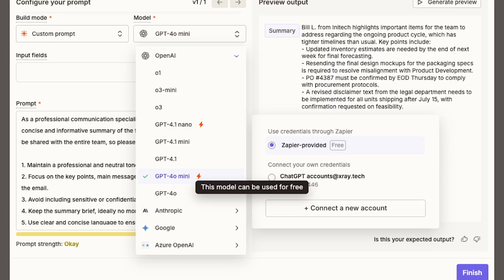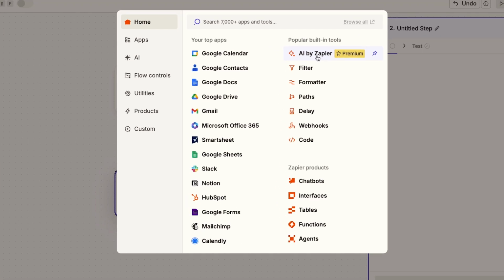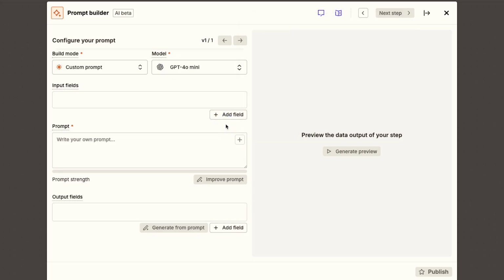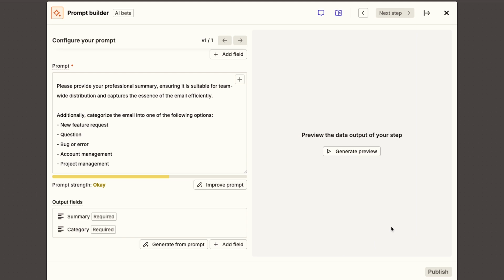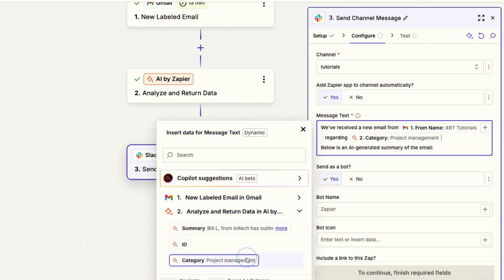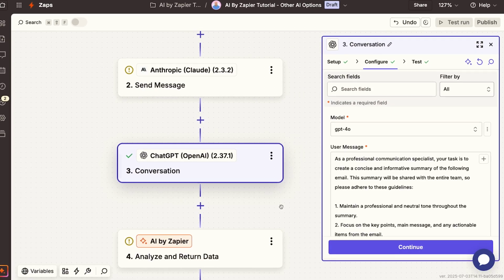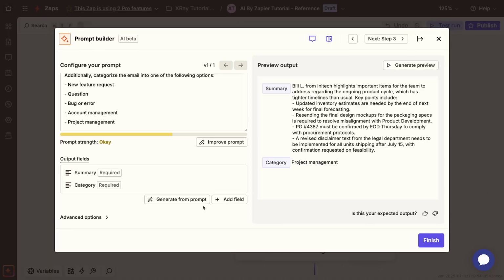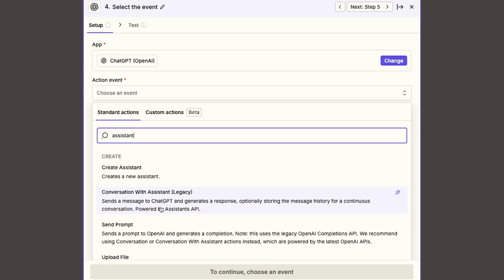Zapier's Easy AI Tool Eliminates API Setup + Saves You Money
Zapier's new AI module eliminates the need for API keys and offers free usage on select models. Learn how to set up AI-powered automations with structured output formatting, plus when to choose AI by Zapier vs. traditional OpenAI integration for your workflows.
🤖 Need help setting up your AI automations?
🤝 Reach out to LowCodeEngineers for expert support:
Copy our full prompt and discover other resources on XRay Workflow:
00:00 - Intro
00:33 - How to use AI by Zapier
04:33 - Expert support from LowCodeEngineers
05:06 - OpenAI vs. AI by Zapier
Learn how to add powerful AI capabilities to your Zapier automations without dealing with complex API setups or monthly AI bills! In this comprehensive tutorial, I'll show you how to use Zapier's new "AI by Zapier" feature that offers FREE usage on select models from OpenAI and Google.

What You'll Learn:
✅ How to set up AI automations in Zapier with ZERO API configuration
✅ Which AI models are completely FREE to use (Zapier pays the bill!)
✅ How to create structured AI outputs without writing any code
✅ Email summarization automation example (perfect for busy professionals)
✅ When to use AI by Zapier vs traditional OpenAI integration
✅ Advanced prompt engineering tips for better results
✅ How to connect AI outputs to 8,000+ apps in Zapier